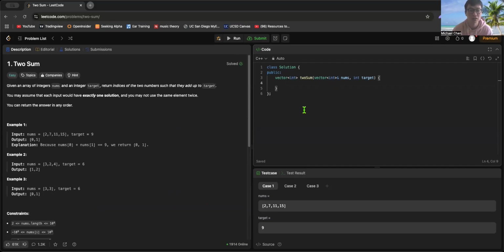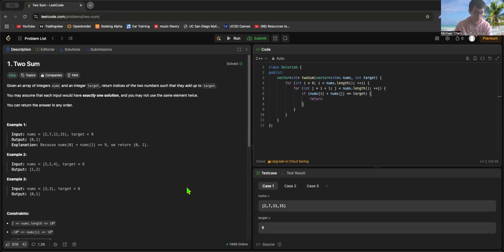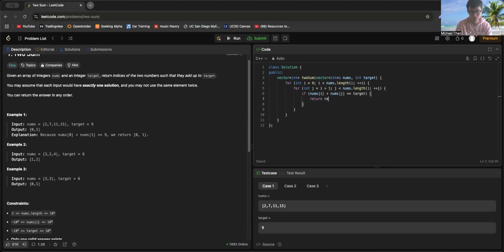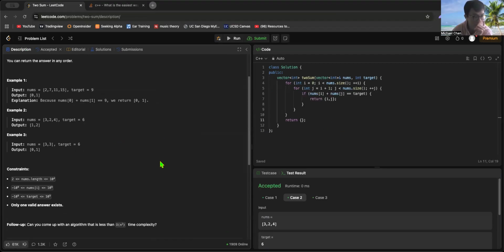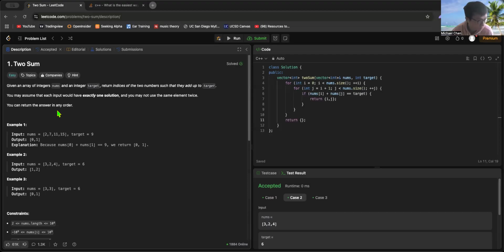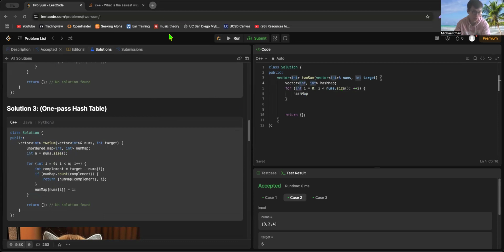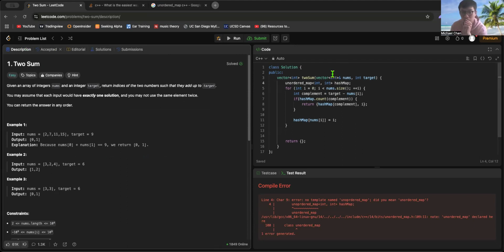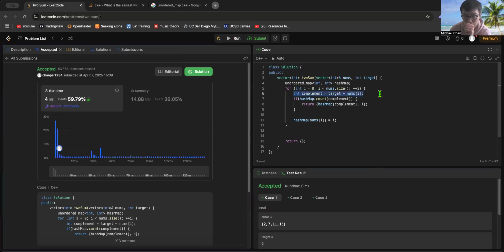Day 6: 1. Two Sum. Revisiting a classic